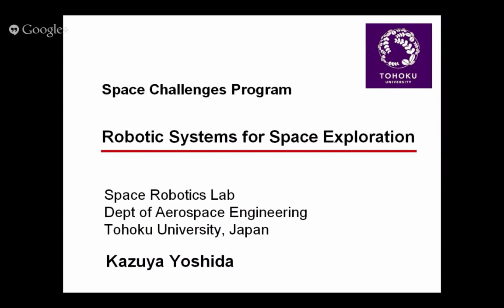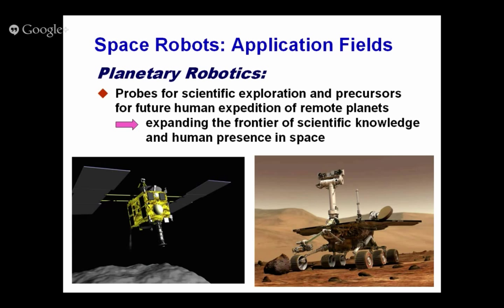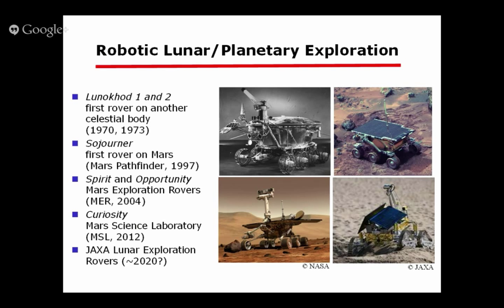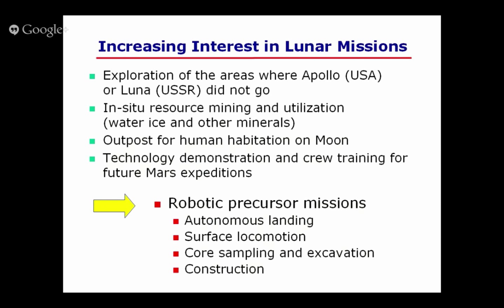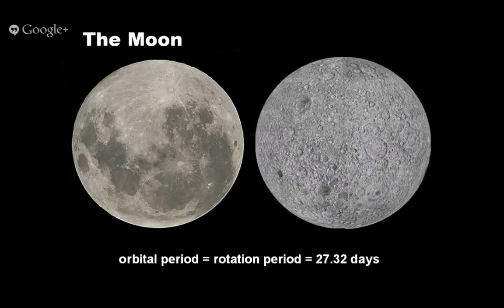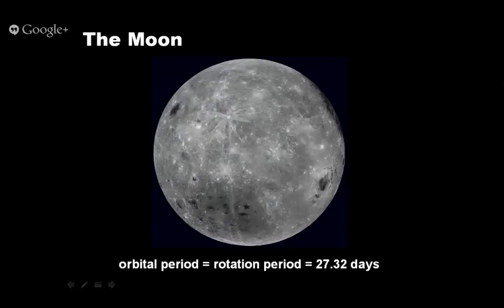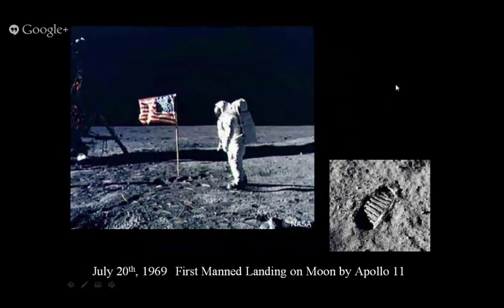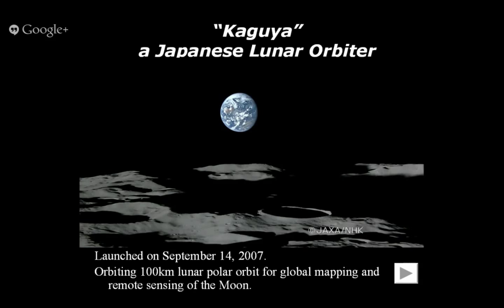Robotic Systems for Space Exploration (PART 1)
Lecture: Robotic Systems for Space Exploration Part 1
Prof. Kazuya Yoshida - Space Robotics Lab, Department of Aerospace Engineering Tohoku University, Japan